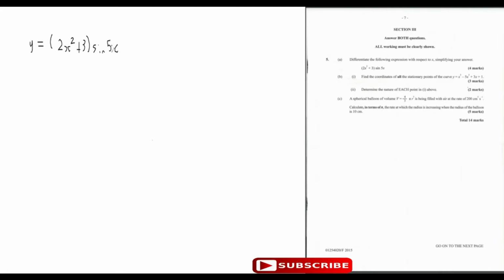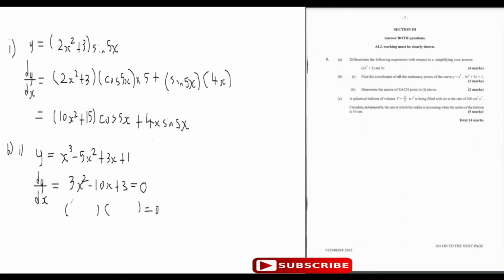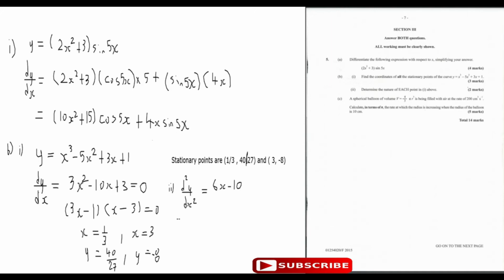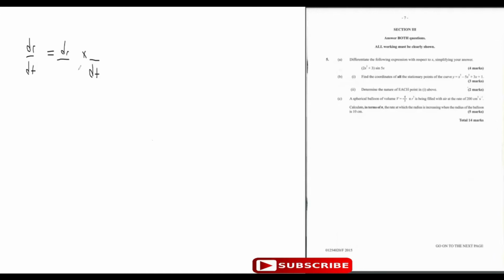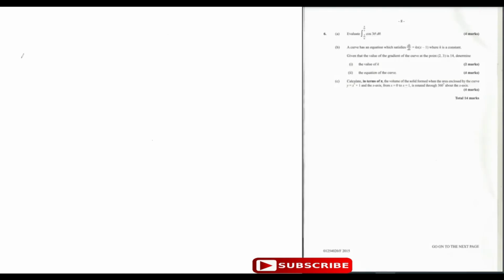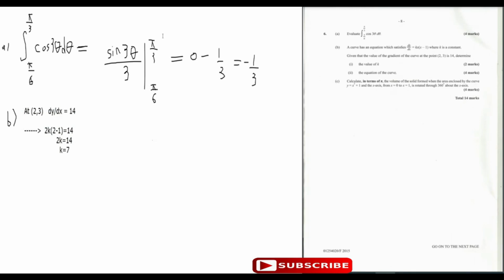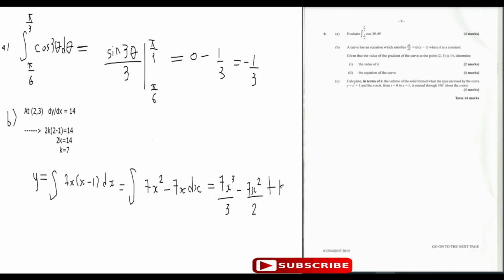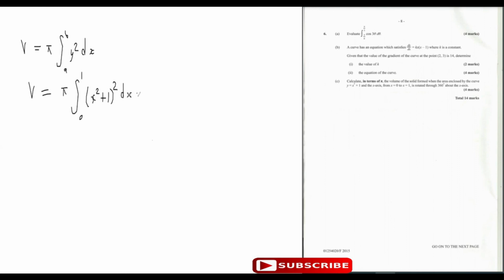CSEC ADDITIONAL MATHEMATICS |June 2015| Section 3| DIFFERENTIATION AND INTEGRATION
A WORKTHROUGH OF JUNE 2015 SECTION 3 QUESTION